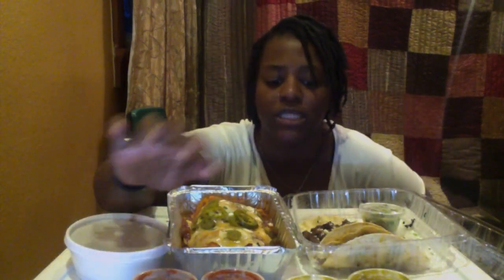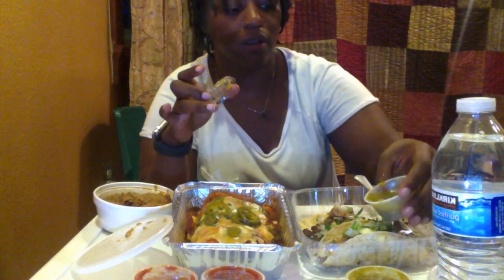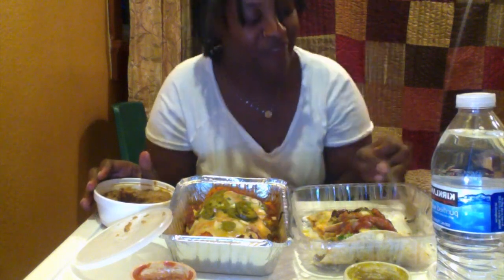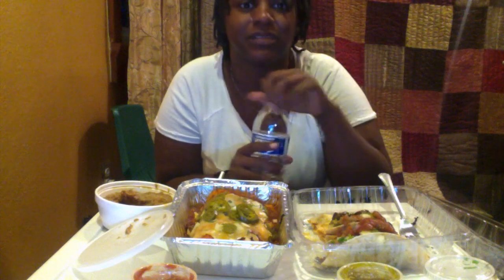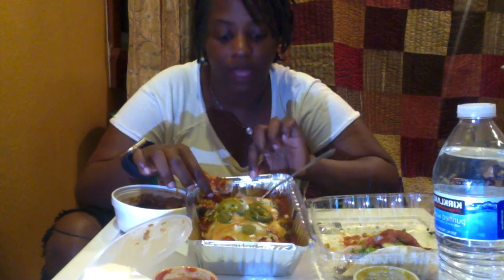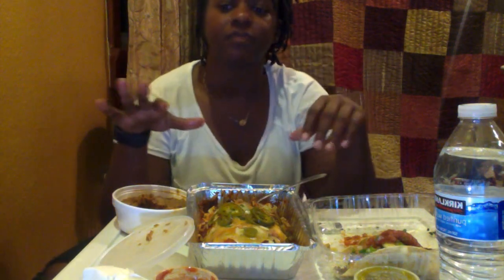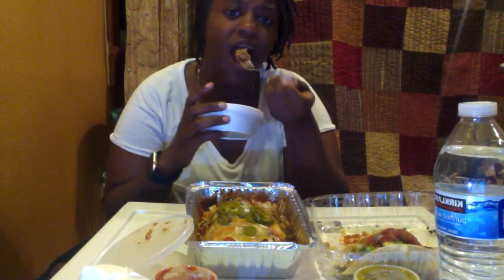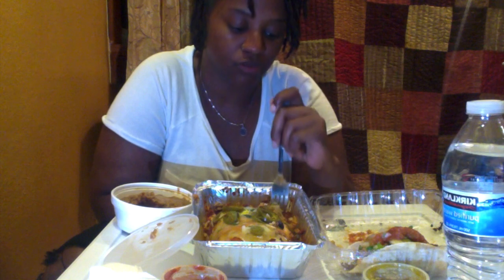JUANS FLYING BURRITO MUKBANG | MY WEEKEND IN PCB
I am going to enjoy this wonderful burrito and tacos while talking about this crazy weekend in  PCB!